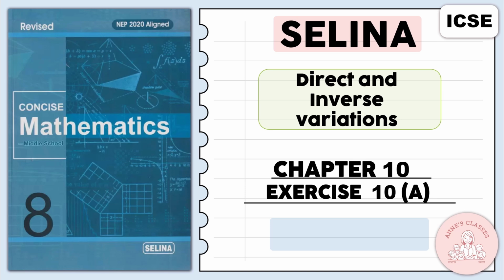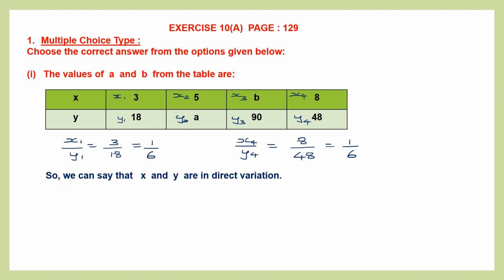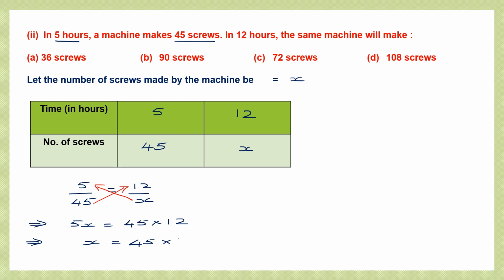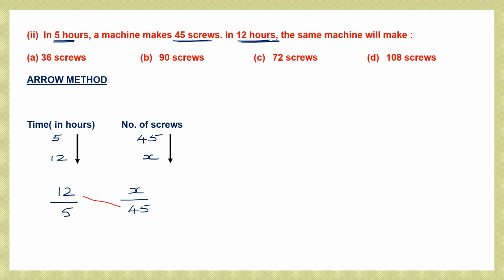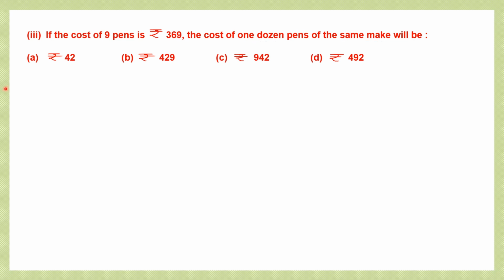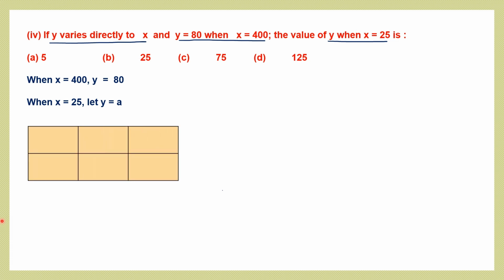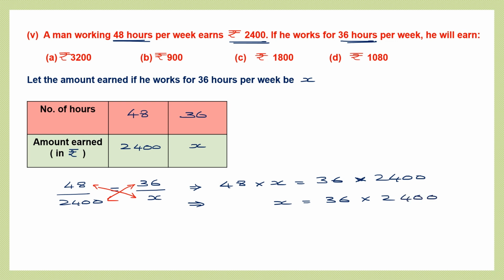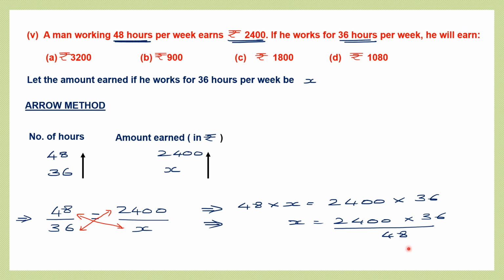SELINA -DIRECT AND INVERSE VARIATIONS EXERCISE 10(A) QUESTION 1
Hi everyone. In today's video we will be working out -DIRECT AND INVERSE VARIATIONS EXERCISE 10(A) QUESTION 1